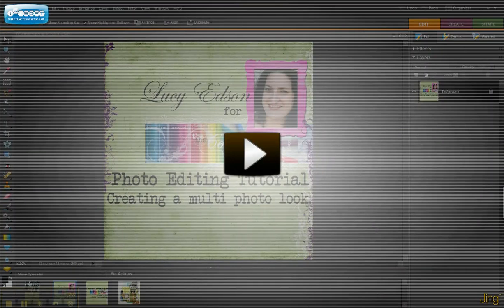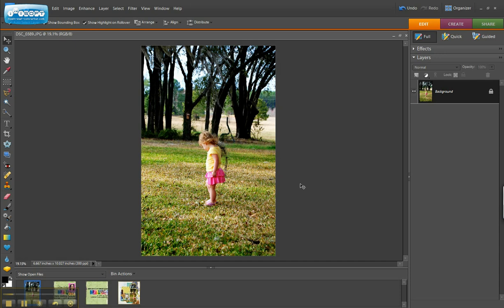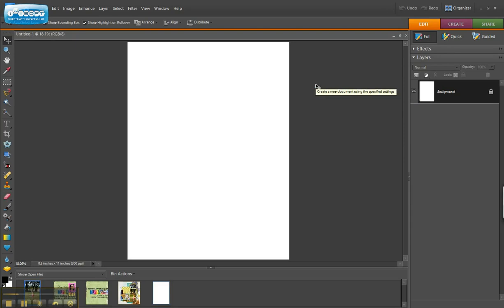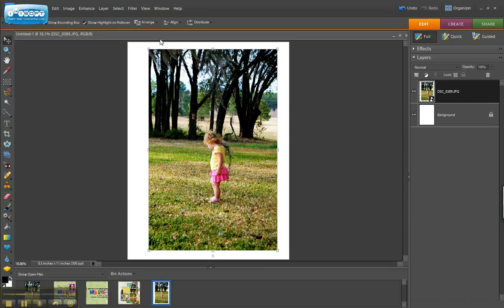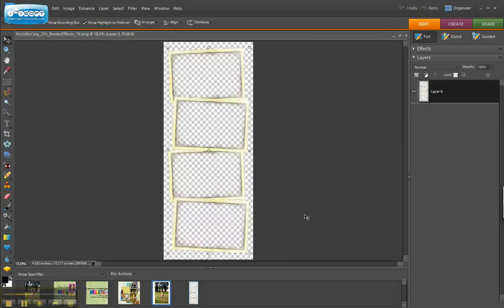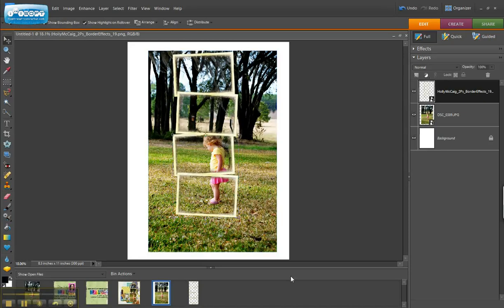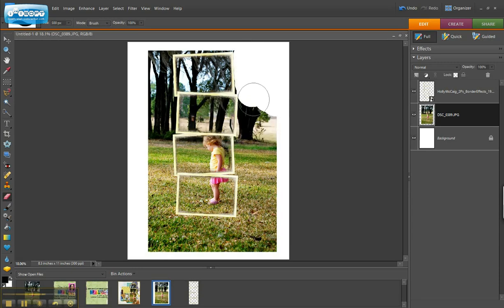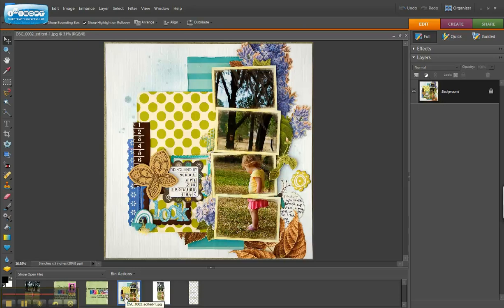The Color Room - Photo Editing Tutorial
A video tutorial by Lucy Edson for The Color Room, demonstrating how to create a multi-photo look using a digital frame and PSE.